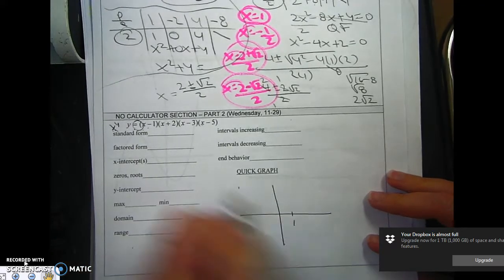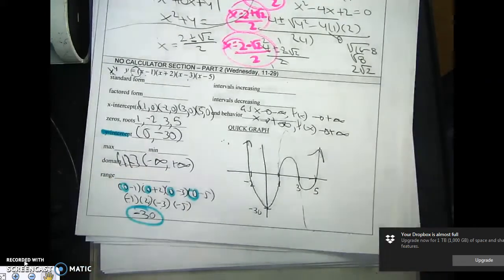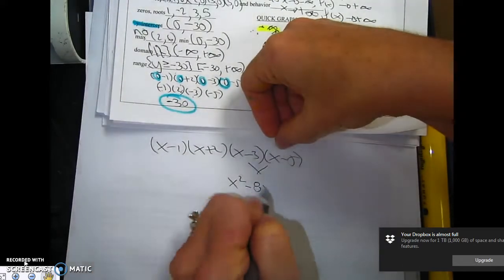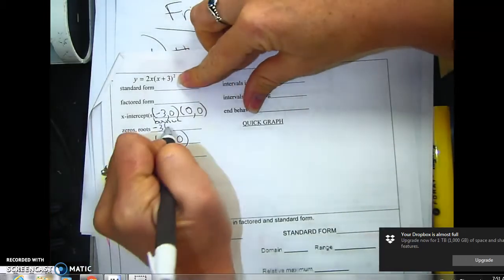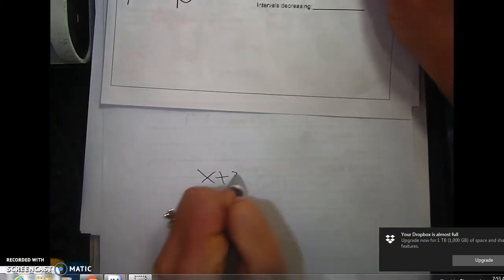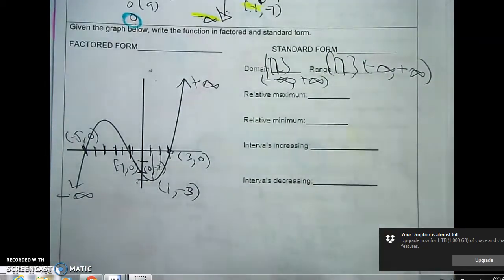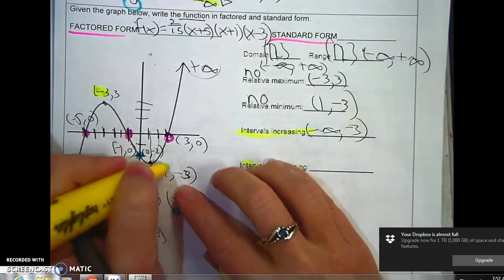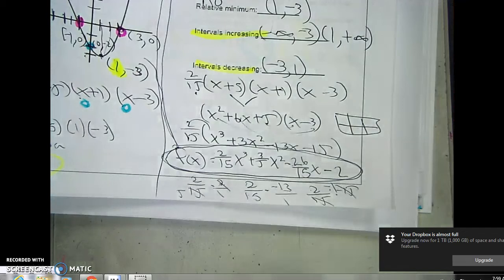Unit 3 review - graphing